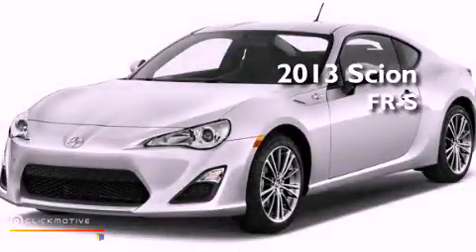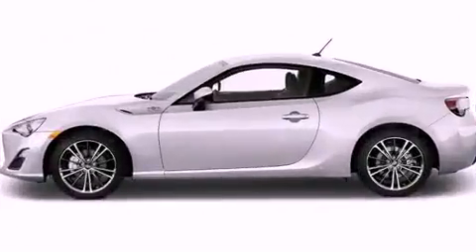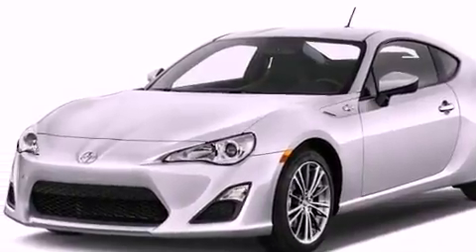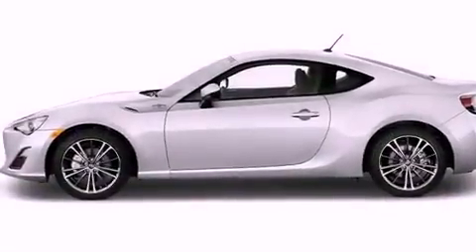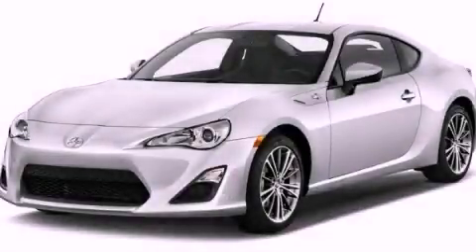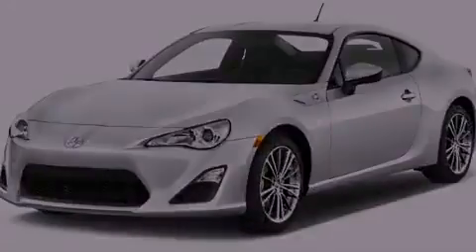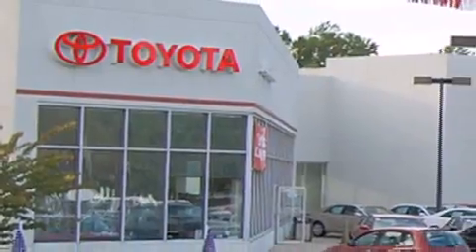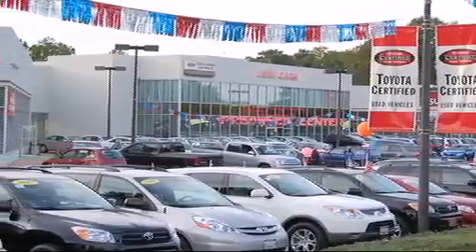2013 Scion FR-S Freehold NJ 7728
Year : 2013
 Make : Scion
 Model : FR-S
 Engine : Gas I4 2.0L/122
 Trans . : Manual
 Exterior : Firestorm
 Miles : 5
 Interior : BLACK
 Stock : FT3S204